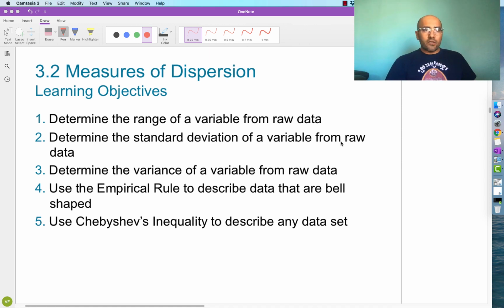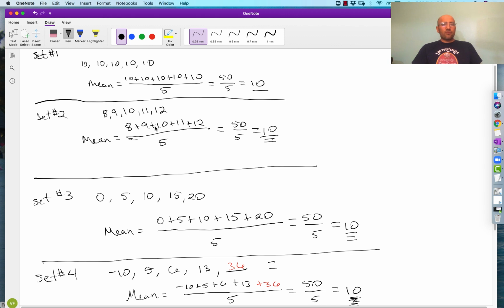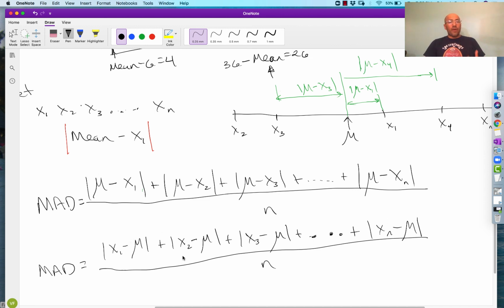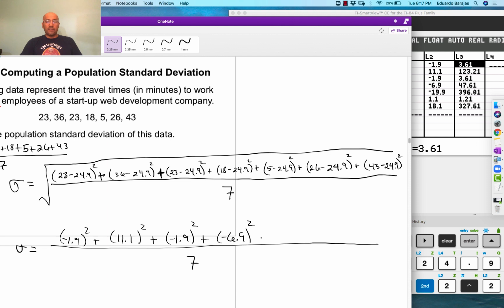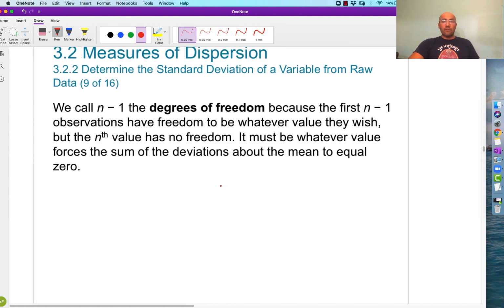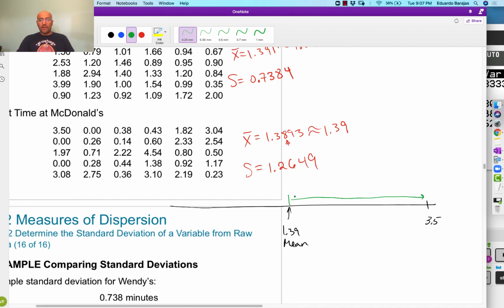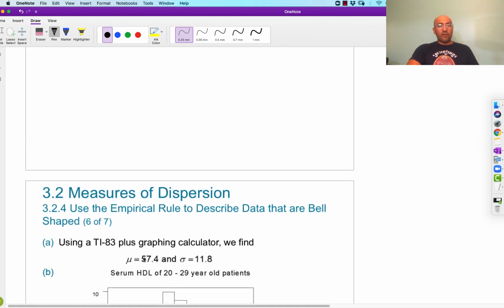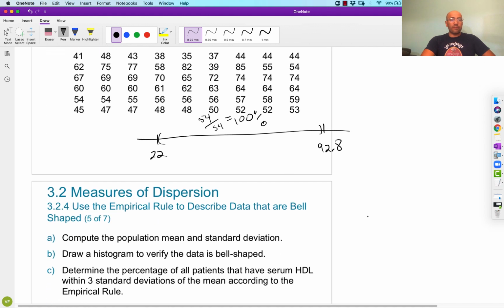Day 5, Statistics, Sec 3 2